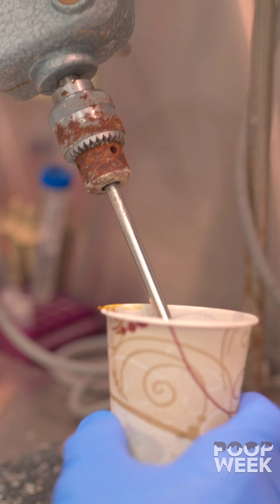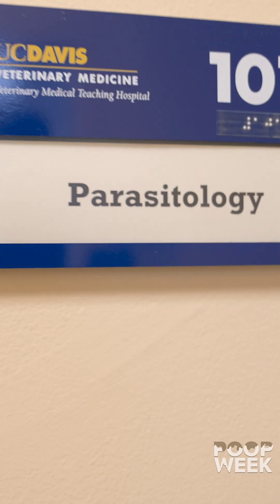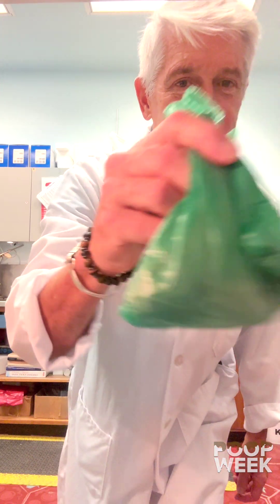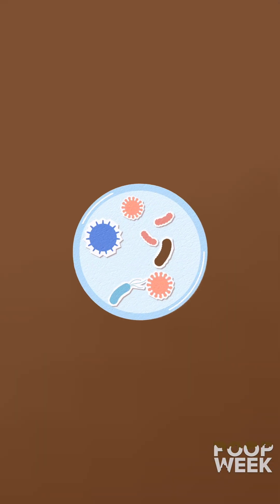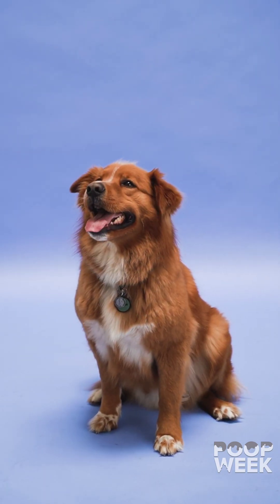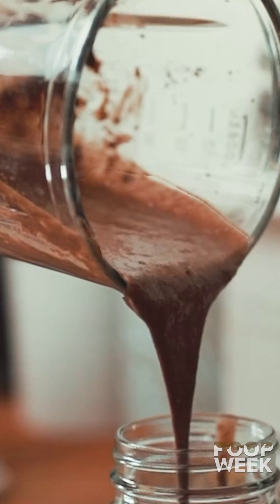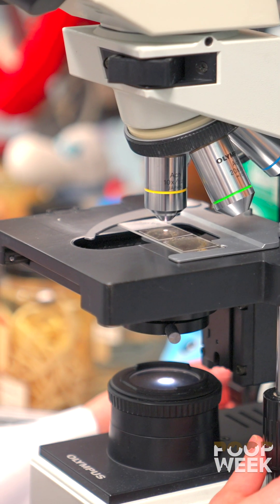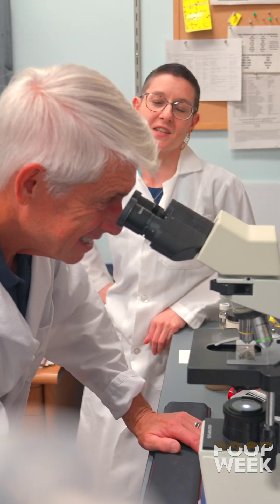Tapeworm Tuesday: Poop Parasitology (Poop Week)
What’s hiding in poop? We’re diving into the microscopic world of parasites for TapewormTuesday! 🐛🔬 Dr. Lauren Camp shows us how fecal tests help detect infections and parasites (including some that are dangerous to humans), and keep animals healthy.